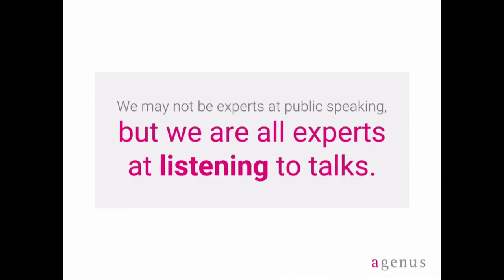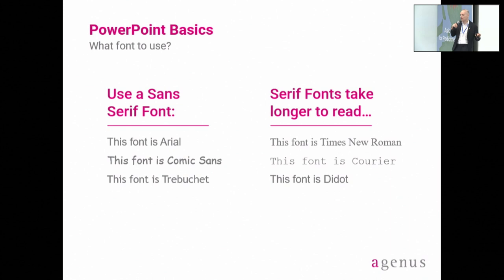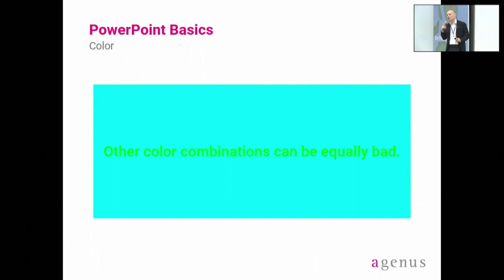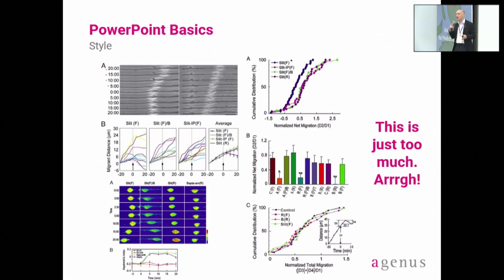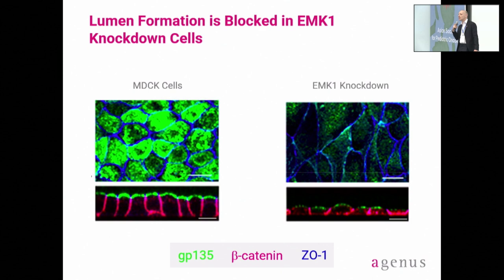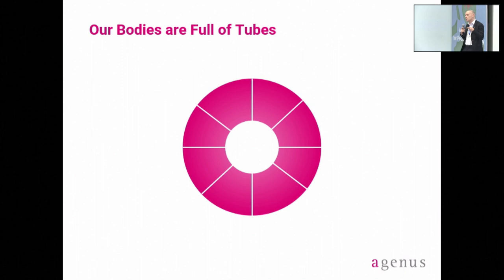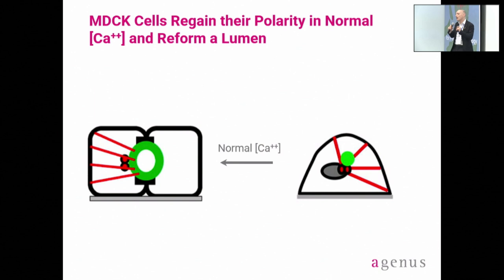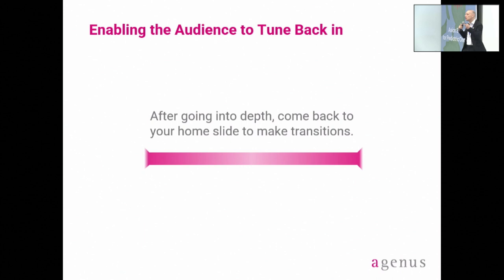"Giving an effective presentation: using powerpoint and structuring a scientific talk"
👨‍⚕️ Justin Stebbing, UK
🚀SIOP Asia 2023 XV Congress
🎗️ Yerevan, Armenia
🔺May 18-21